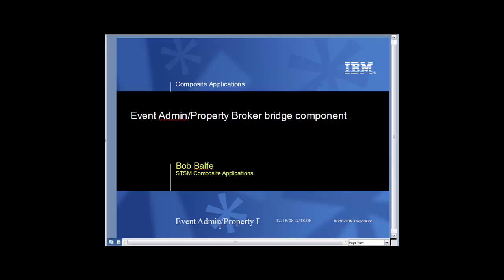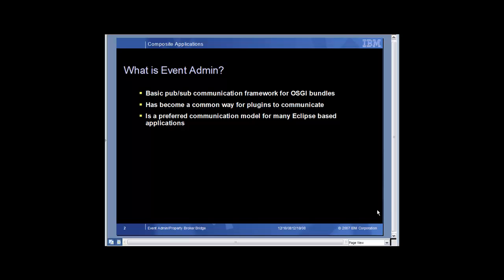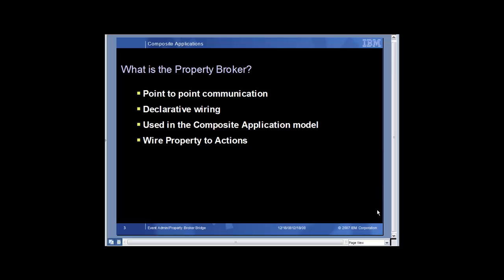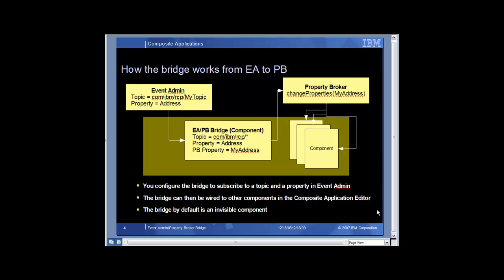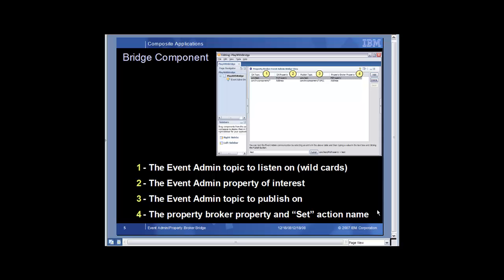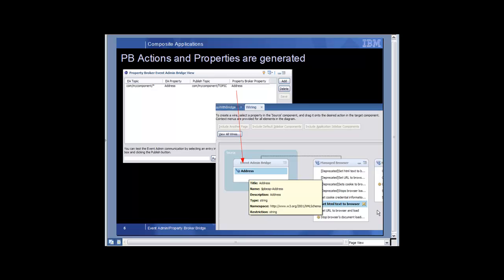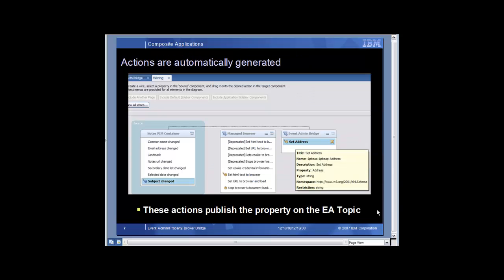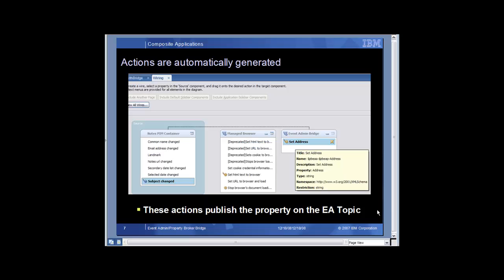Event Admin Bridge Part 1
The first video is a technical introduction of Event Admin and Property broker and explains how I connected the two and how the bridge was created.